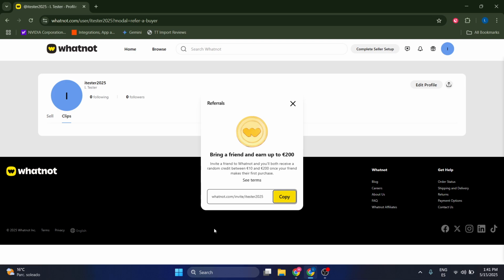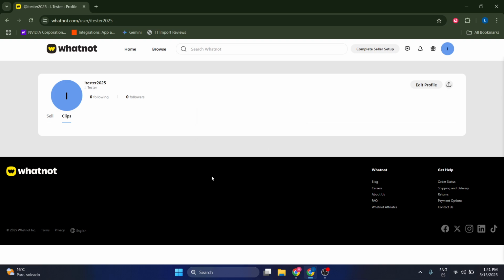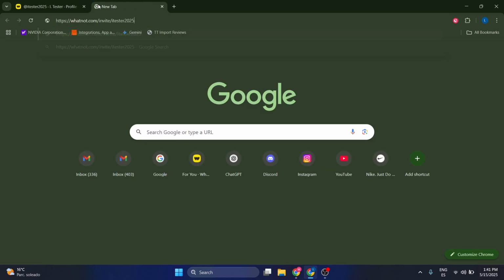How to Use and Redeem Whatnot Promo Code